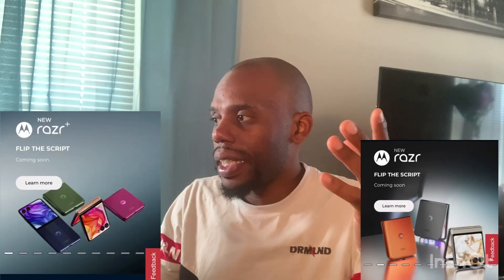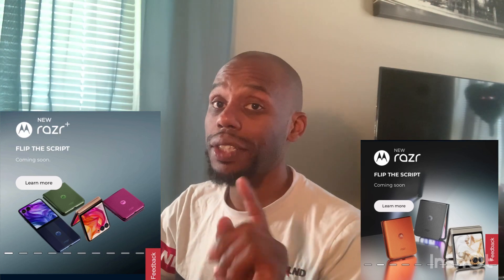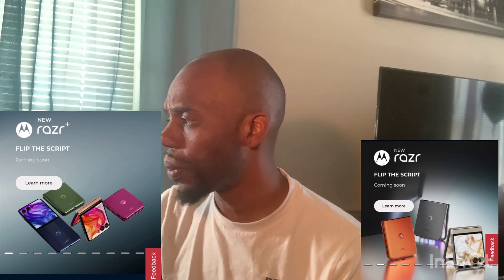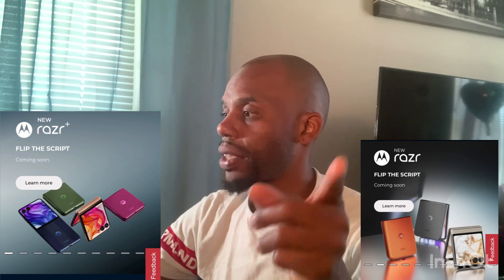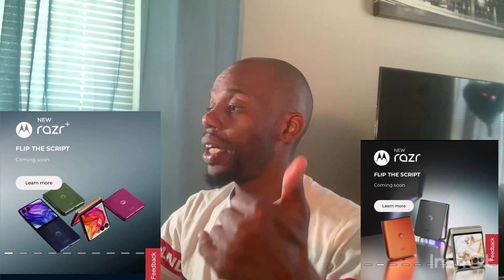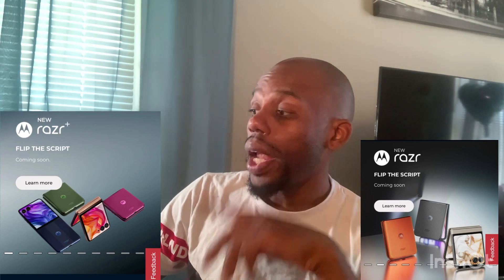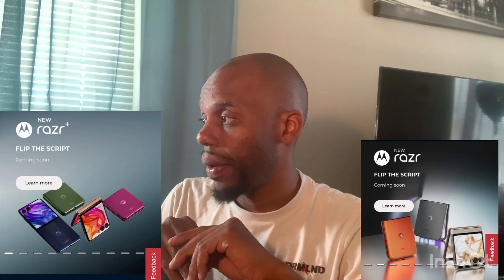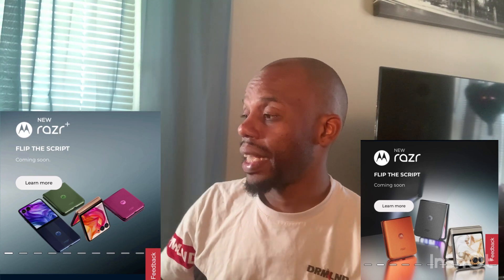Moto razr and razor+ COMING SOON !!!